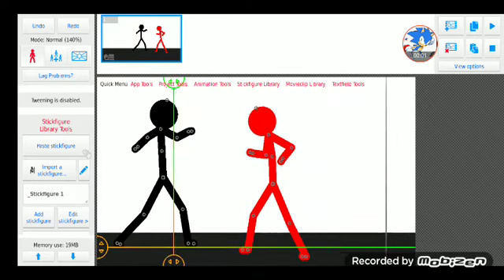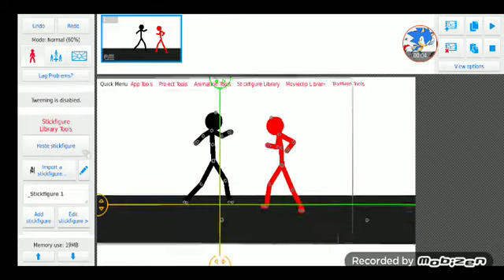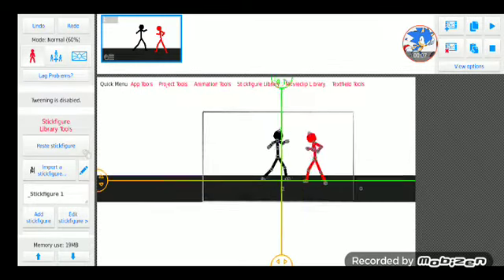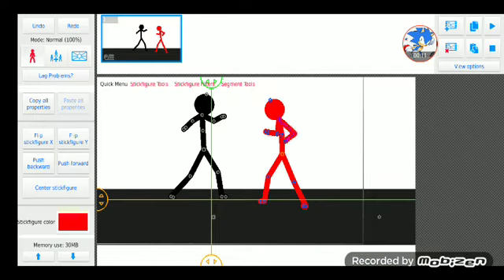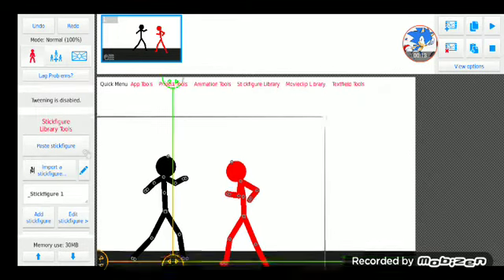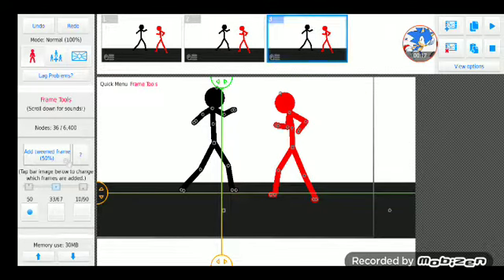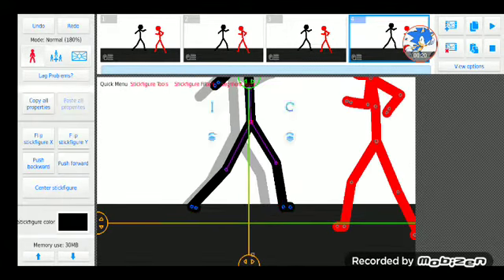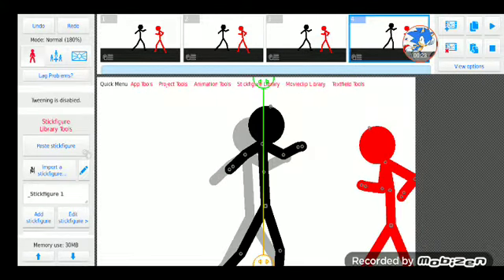how to make a combo tutorial in stick nodes (tip 1)